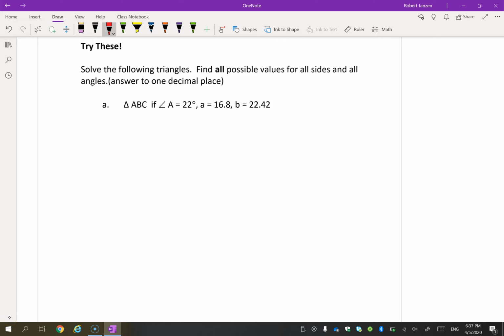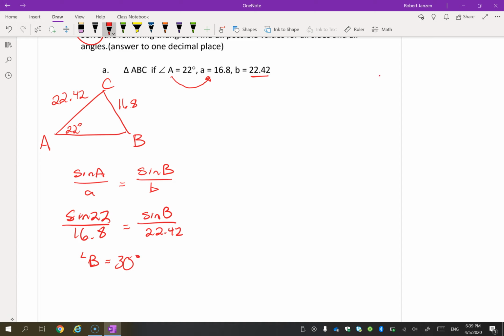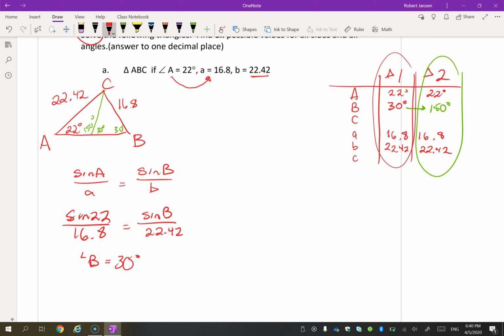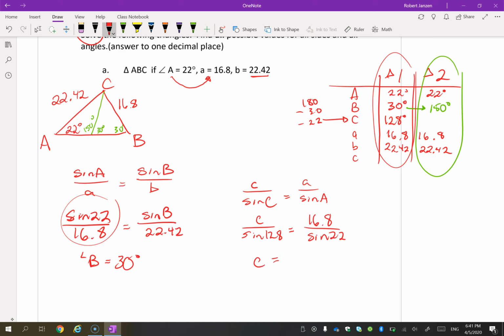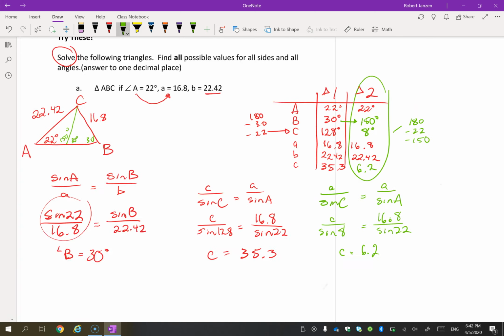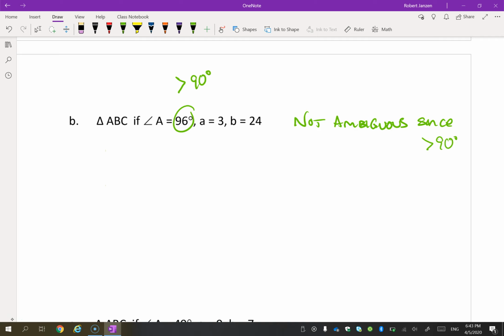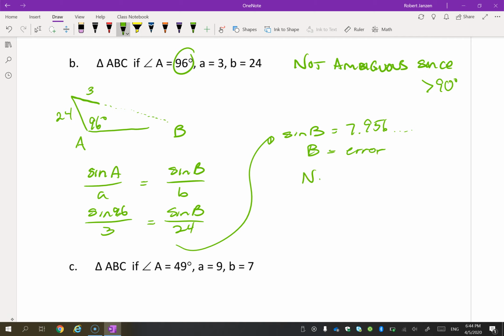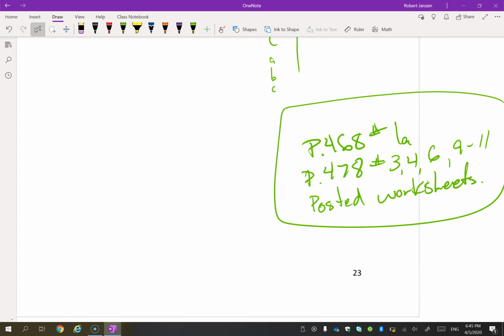Ambiguous case part 2